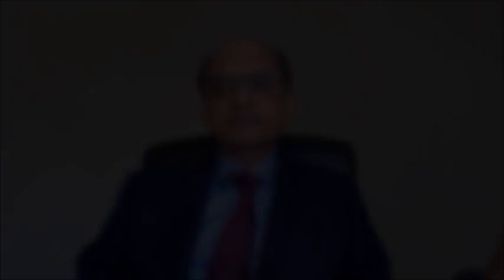Radiofrequency ablation: all you need to know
Mr Muhammad Asad Rahi explains all about radiofrequency ablation and how it is used to treat varicose veins.